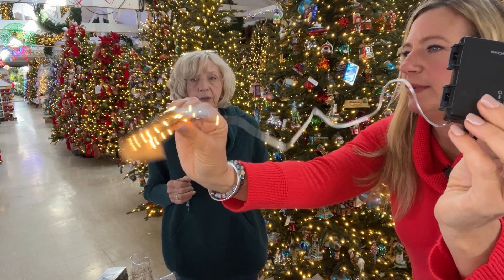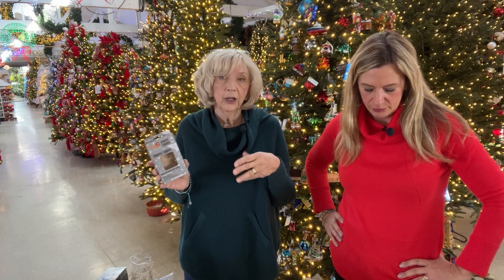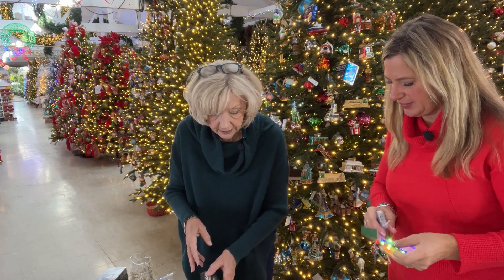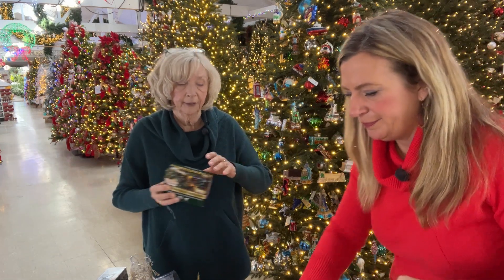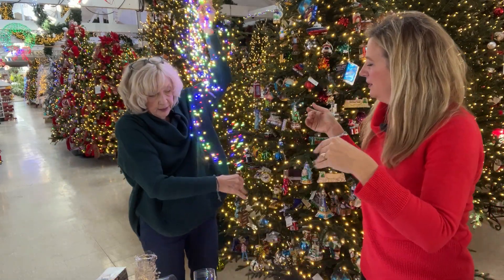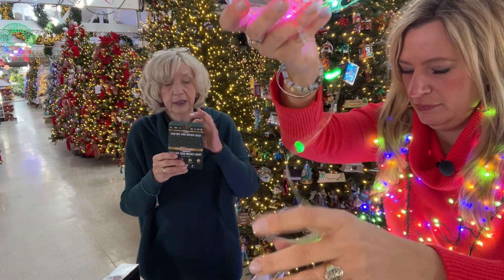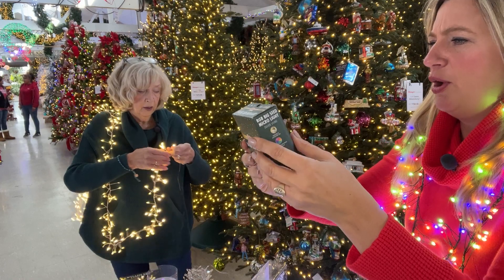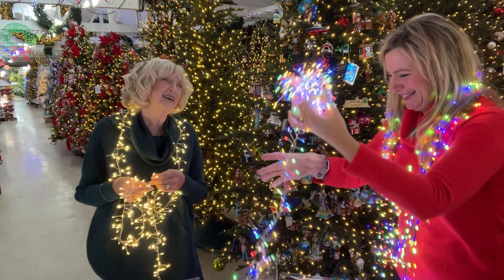How to Light up Your Christmas!